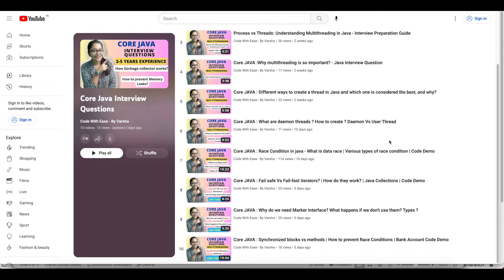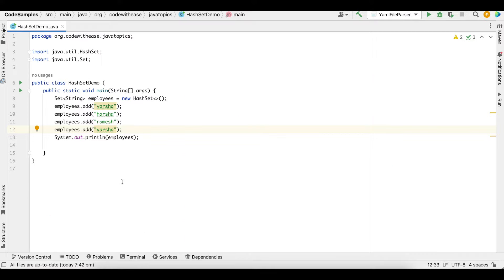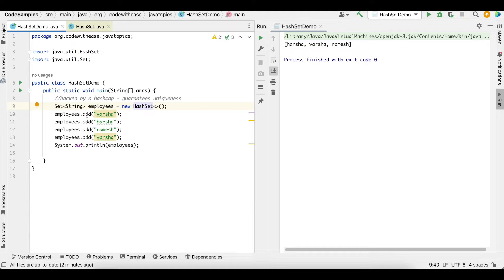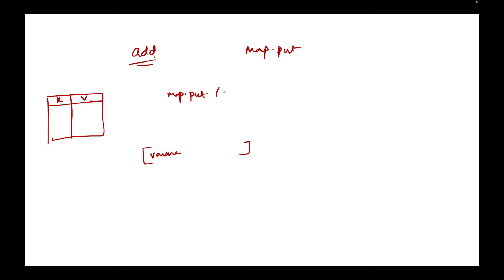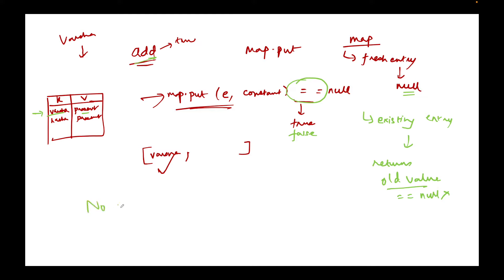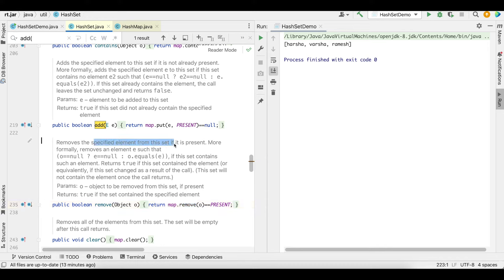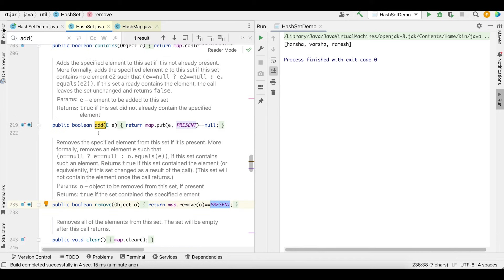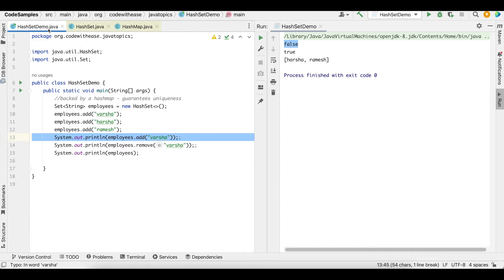Core JAVA: How does HashSet work internally? Implementation | Why are its elements unique?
Core JAVA: How does HashSet work internally? Why are its elements unique?

Created and Instructed by:
Varsha Das